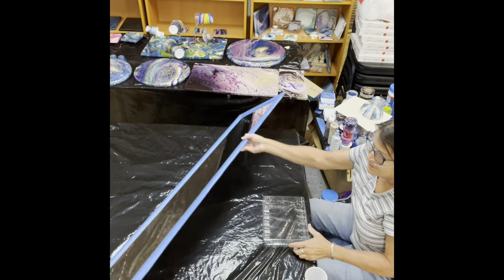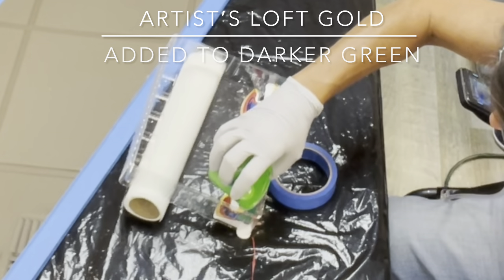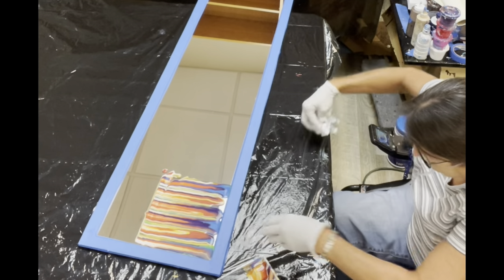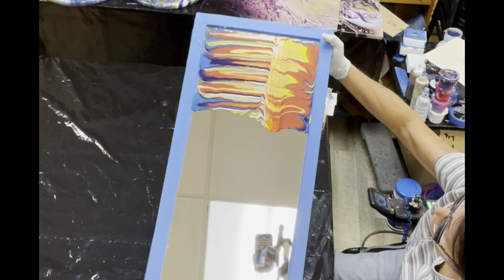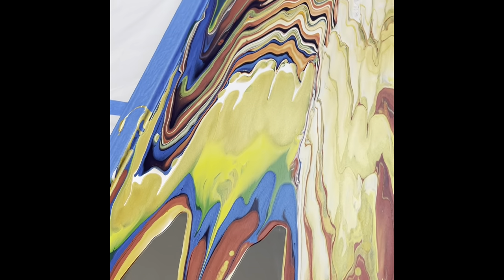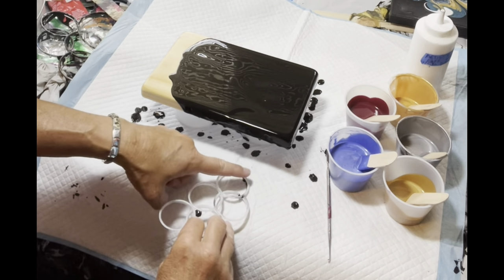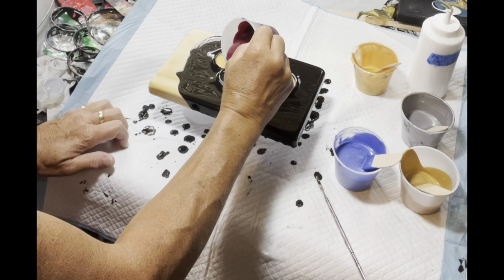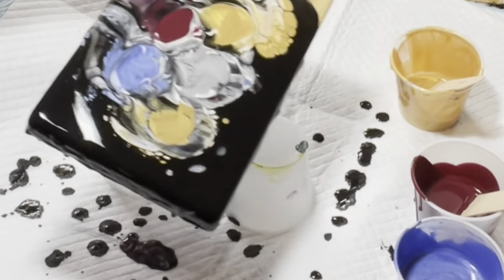#91 - Acrylic Paint Poured on a Mirror, Using a Tray, Like a Dust Pan, & Random Acts of Art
12 x 48 inch mirror and a 5x8 inch companion piece from the Olympic Collaboration as a “Random Acts of Art”
I reclaimed the mirror that had been behind a door for years. After cleaning and taping the back it was ready to pour (a strip of tape was added to the front where the frame and mirror meet so paint would not run into and between this location. After the paint dried, I removed this tape and touched up a few spots where the mirror was noticeable.
The paint was layered in the fashion of the rainbow colors, into a plastic tray, re-used from a holder initially for a set of tubes of paint. I had cleaned the holder prior to using it however I didn’t realize the tubes had put small wholes into the plastic and resulted in the paint leaking out. So, after pouring a little over half the way across the mirror (the twelve inch across section), I turned the tray around and after making sure there were no wholes, I layered the paint in the same manner as the first layering and then poured over the remaining space on the mirror. Then tilting to allow the paint to drip down the mirror and adding more paint to make larger, more pronounced drips, one color at a time, the paint covered about 1/4 of the total mirror.  By leaving the rest of the mirror clean, it can still function as a mirror and be hung where the drips can appear to be going up, or can be hung slightly higher and be dripping down. As always, it is the owner’s choice.

The RandomActs of Art are small creations made by the Paint Posse, and left all over the globe, once found by someone, we ask they post their find on the FaceBook channel, Paint Posse, and share where they found their artistic creation.  I will be leaving this one at or neat Michael's Art Supply Store, on Sisk Road, in Modesto, California, USA, .
 Random Acts of Art
    presented by The Painting Posse
This Piece of Art was created by Lee Jones, Art & Life
Pick Me Up, Take Me Home and Enjoy
This piece of art has been left for you to have and enjoy, The Paint Posse Art Group makes art and leaves it in various locations across the Globe. Please let us know you found it and share a picture on the Facebook Page “Random Acts of Painting Posse Art.”
VIEW YOUR ART BEING CREATED ON YOUTUBE AT LEE JONES, ART & LIFE
PLEASE POST A PICTURE ON FACEBOOK PAGE
“RANDOM ACTS OF PAINTING POSSE ART”

Special thanks to YouTube for the audible Music
Dreaming, by Helios
Illuminations, by Michael Lockwood
Falls, by Keith Kenniff
Back to Normal, by Judson Crane
Shapes of Things, by Michael Lockwood

Special thanks to Rose, Amy, Nicole and Robin for being in this collaboration with me. It helps us with the YouTube analysis and there is no cost to the viewers. We appreciate you for joining us in this fun team collaboration.

Olympic Collaboration Premiere Line-Up on  August 7, 2021
(Can be viewed at anytime and any order following the premiere)

Colors and Brands of Paint
All paint has Floetrol Liquitex and GAC 800, and if necessary, water, in order for all paint to be the same consistency except the extender paint which is thinner in consistency to add in paint stretching across surface.
Artist’s Loft and Artist’s Loft Professional
   White
ArtMind
   Lemon Yellow
   Sapphire Blue (mixed with my mystical) and
       Mixed with cadmium red to make purple)
DecoArt Americana Satin Enamel
   White (put into white)
DecoArt Americana Metallic
   24k Gold
   Copper
DecoArt Americana Texture
   Teal (added to the light green and my
            Mystical)
   Pewter (added to blue and my Mystical)
   Pearl
Winsor & Newton
   Cadmium Yellow
   Cadmium Red
   Orange (red & yellow)
   Dark Orange (more red then yellow)
   Dark Red (mixed with copper)